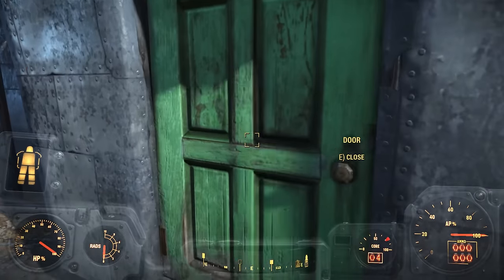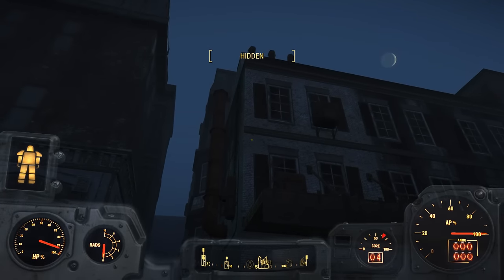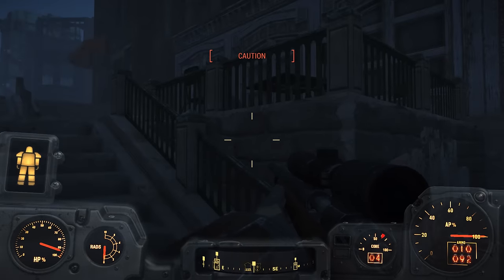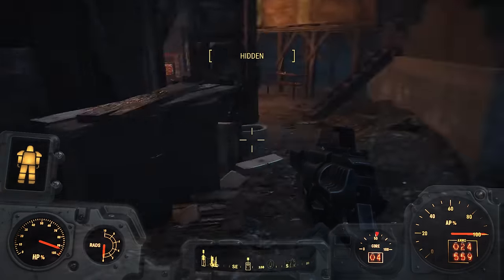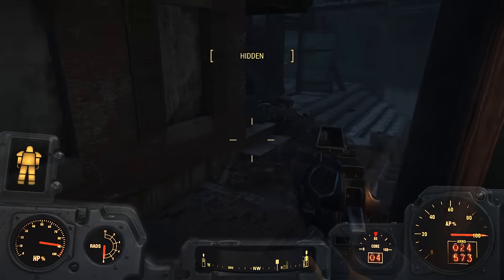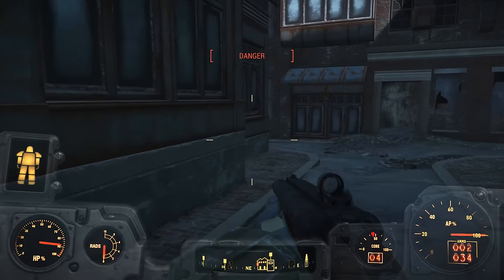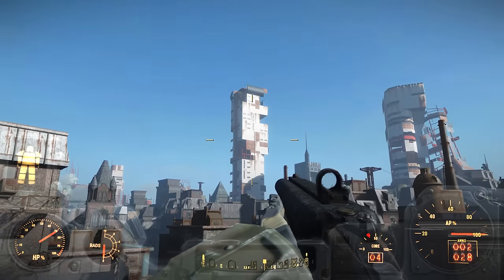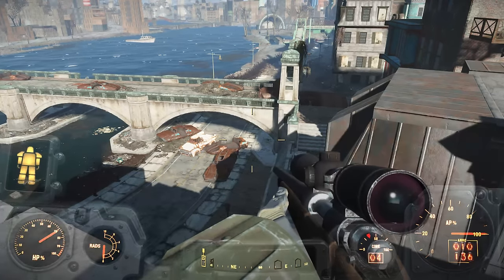Let's Play Fallout 4 - Evil Potty Teddy! Ep 22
While searching for bandits we find a rather heinous little monster!